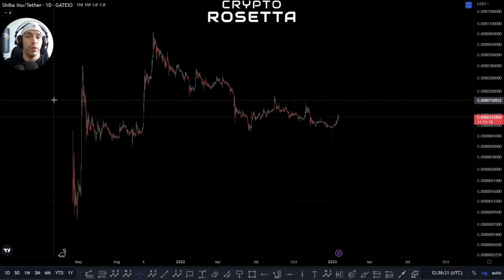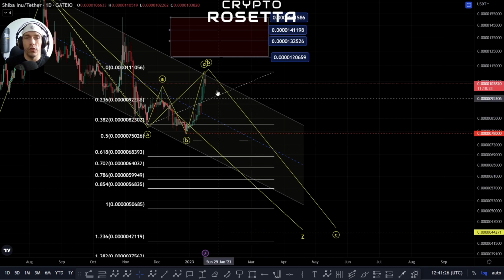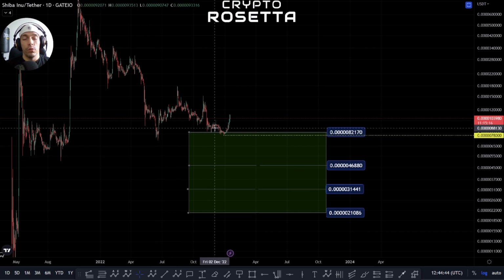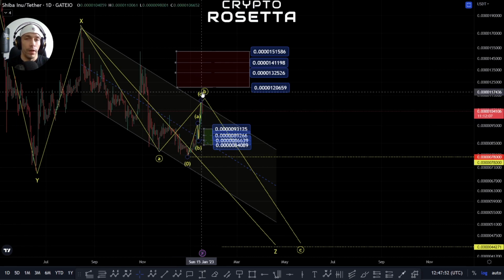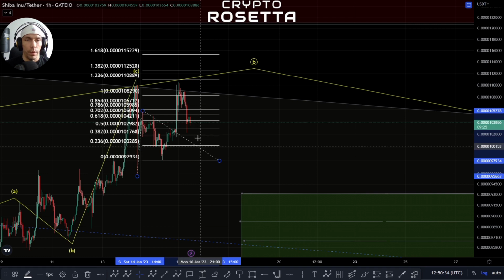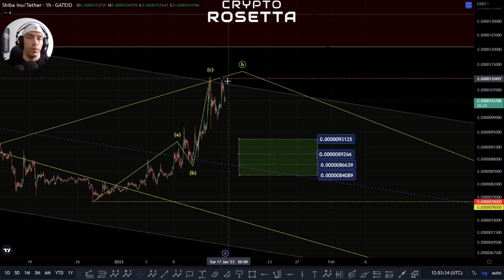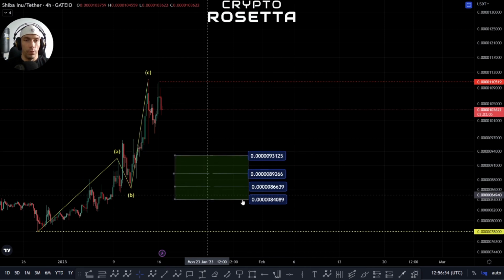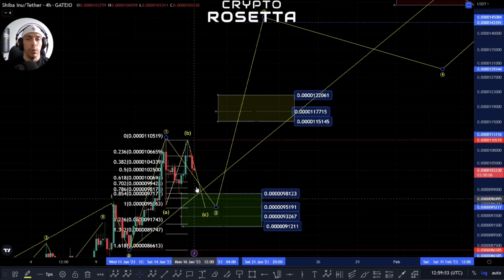READY TO PUMP? - SHIB SHIBA INU Price UPDATE - Technical Analysis and Elliott Wave Analysis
👉 Trading View.